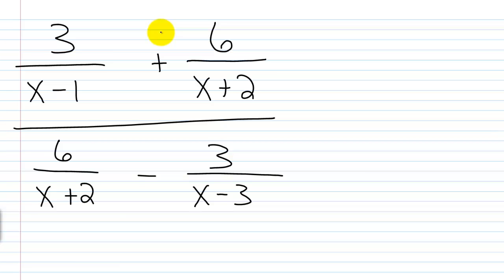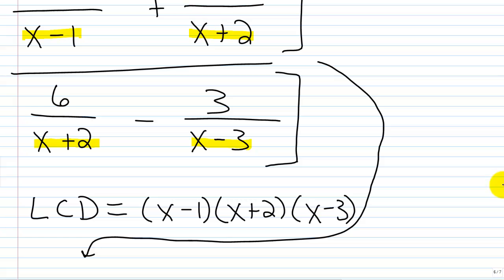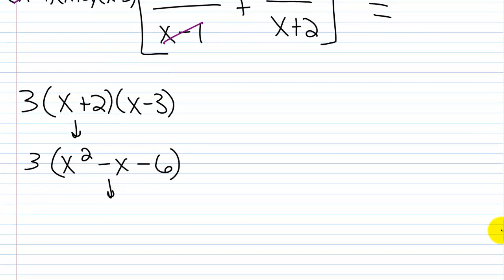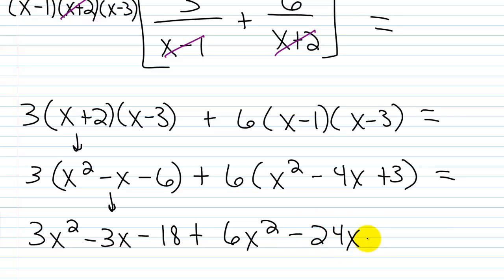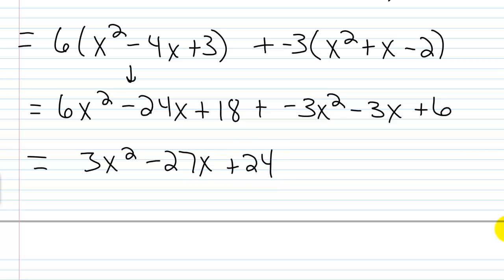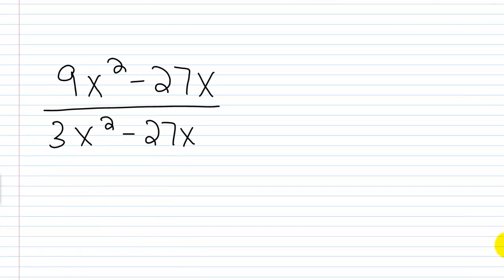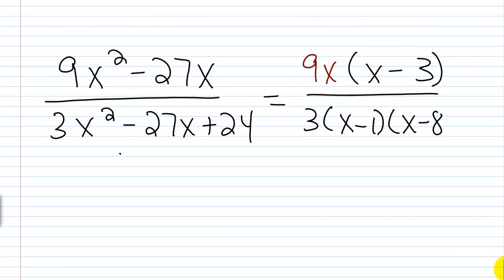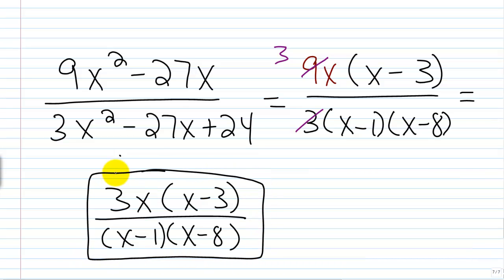Complex Rational Expressions/Complex Fractions with Variables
In this video, we revisit the concept of complex fractions. This time around, we work with rational expressions as well. The idea is the same, but the work is more tedious. In this video, specifically we deal with the method in which we multiply both numerator and denominator of the complex fraction by the LCD for all fractions involved.